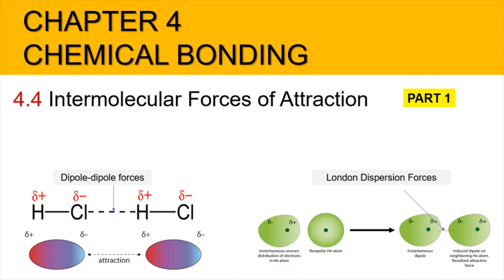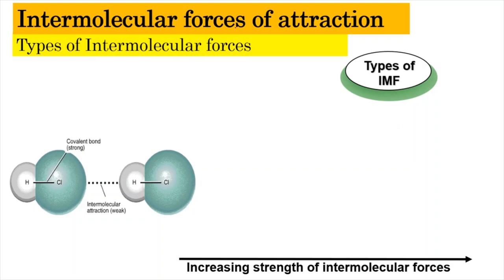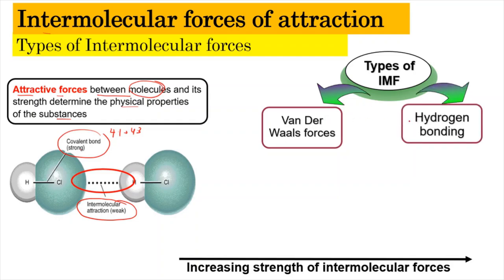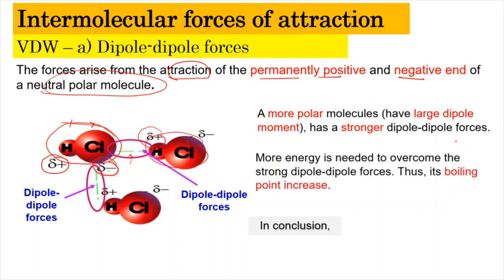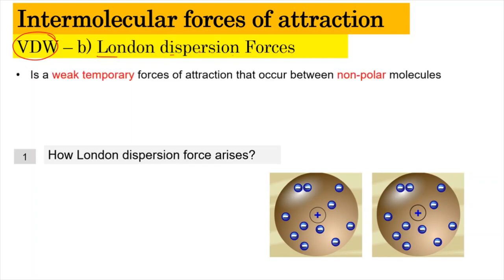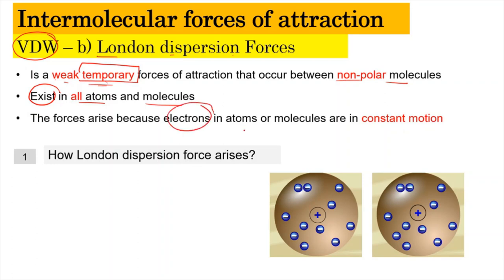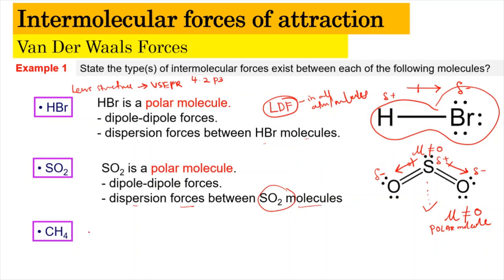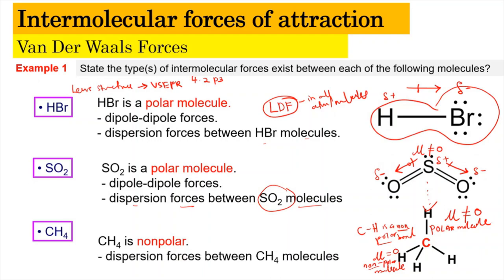4.4 PART 1 - Dipole-dipole & London Dispersion Forces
TIMELINE
0:00 - Introduction & Overview
1:05 - What is Intermolecular Forces?
2:55 - VDW a) Dipole- Dipole Forces
4:25- Example 1
5:50 - VDW b) London Dispersion Forces
9:35 - Example 1
14:00 - Factors affecting Van Der Waals Forces
14:15 - i) Molecular Size/ Weight
15:55 - ii) Molecular Shape
18:40 - iii) Molecular Polarity